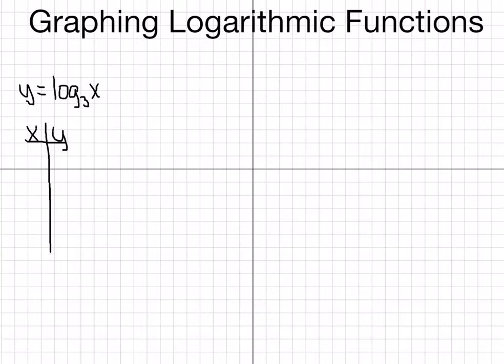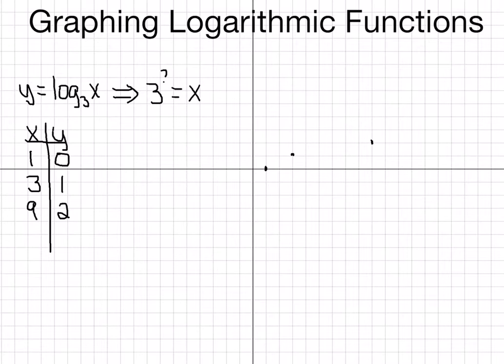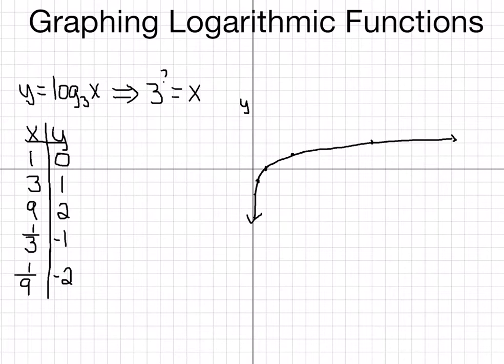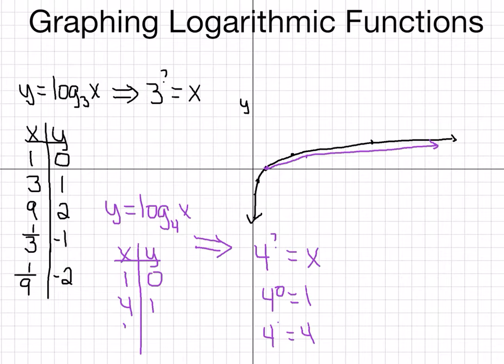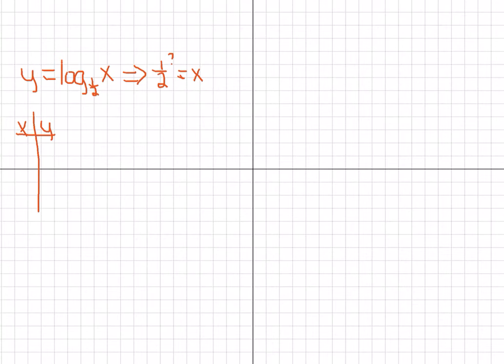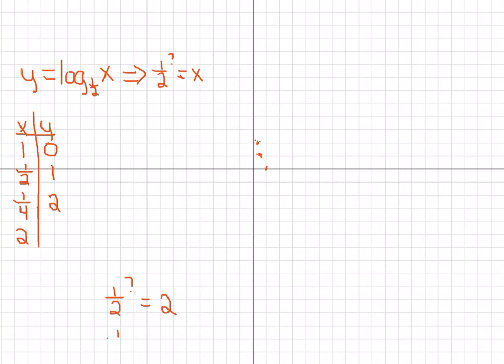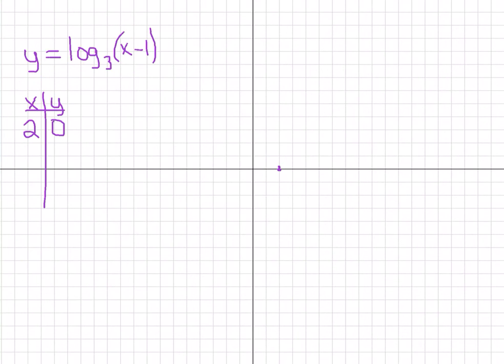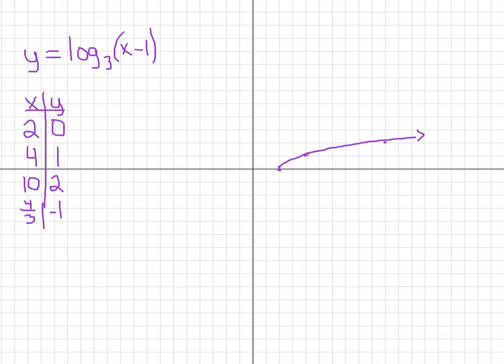Graphing Logarithmic Functions